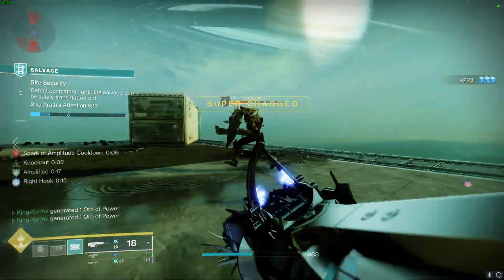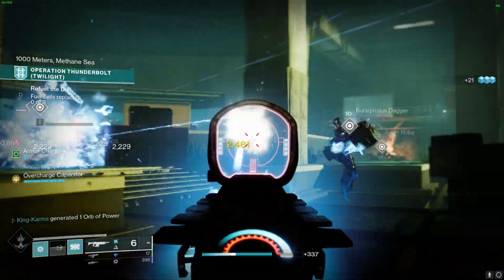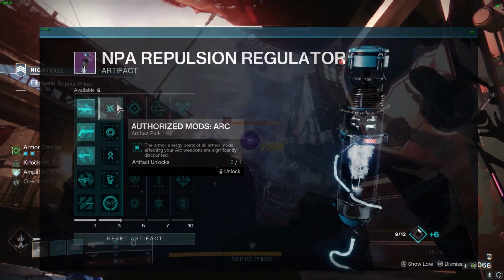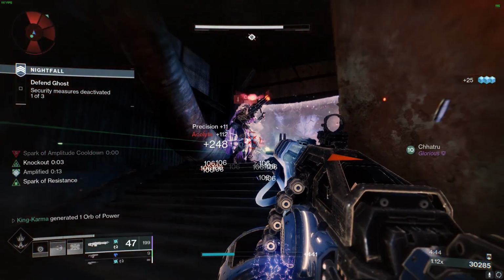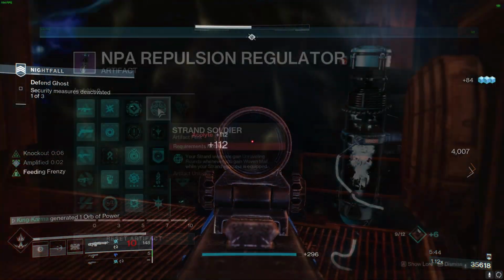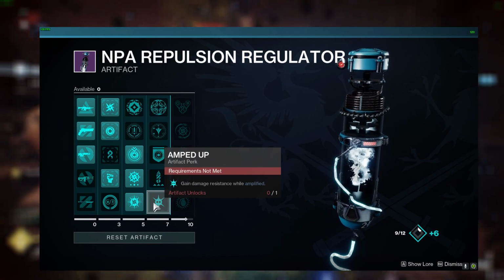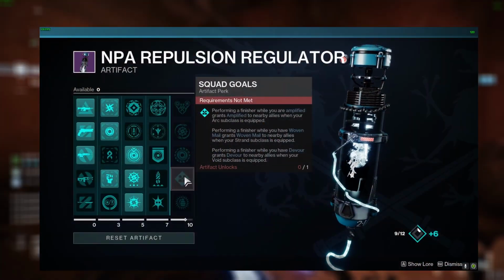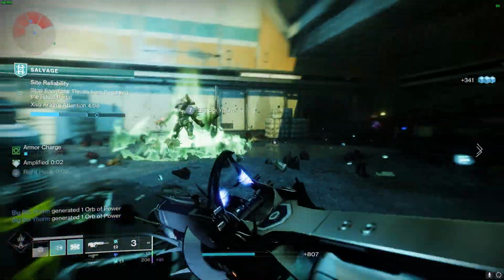MUST HAVE Season of the Deep Mods | NPA Repulsion Regulator | Destiny, Lightfall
@InsightfulGaming   (Get access to exclusive badges, earlier access to build videos, and more by supporting the content!)

Seasonal Artifact Mods are Changing in Season of the Deep. Today we cover ALL the NEW Artifact Mods for Season of the Deep in Destiny 2 Lightfall. Which Season of the Deep mods will be the best? The return of Thunderous Retort! How to Unlock Repulsor Regulator Artifact Mod. New Repulsor Regulator Artifact Mod for Season of the Deep.